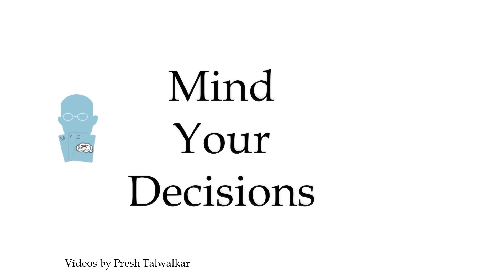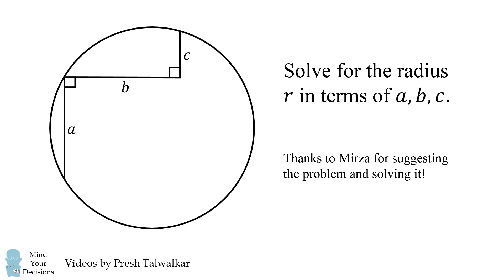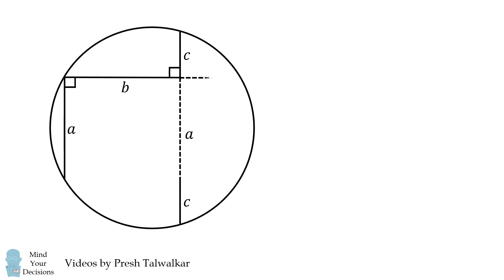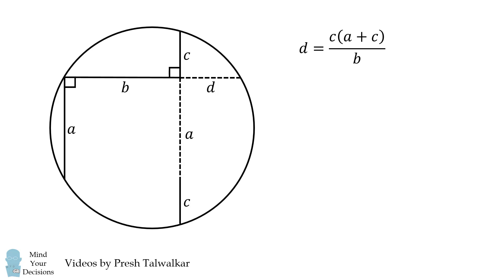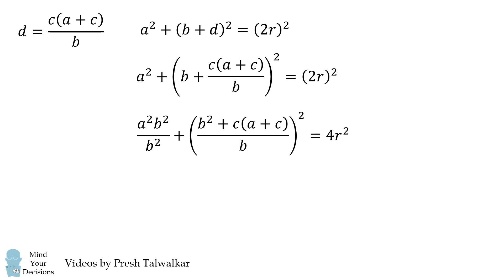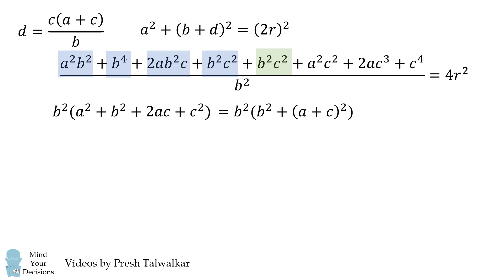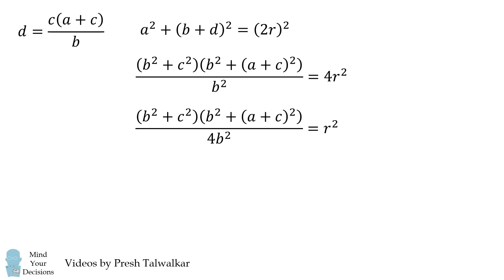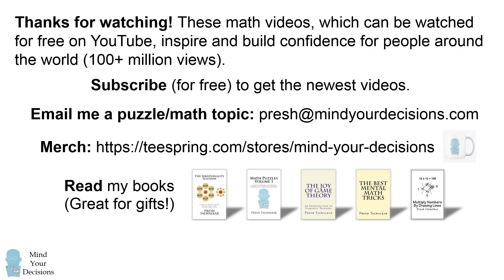Solving For The Radius - Math Olympiad Practice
This is good practice for math Olympiad type problems. I thank Mirza for suggesting the problem, and since I couldn't figure it out, I also thank Mirza for sending the solution. Can you figure it out?